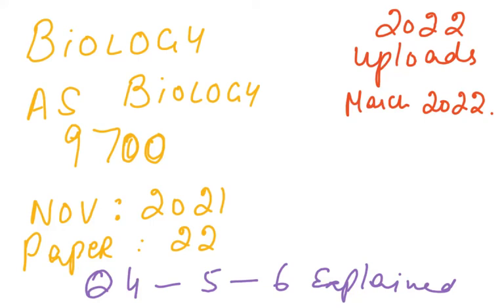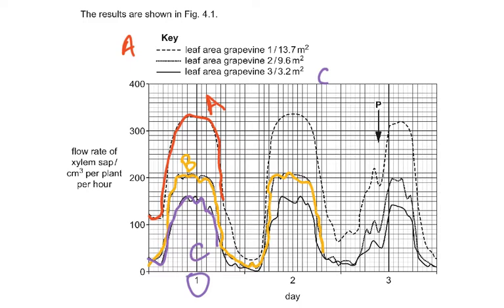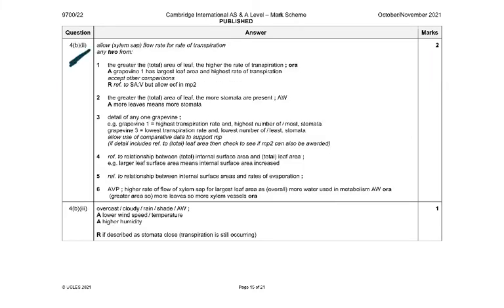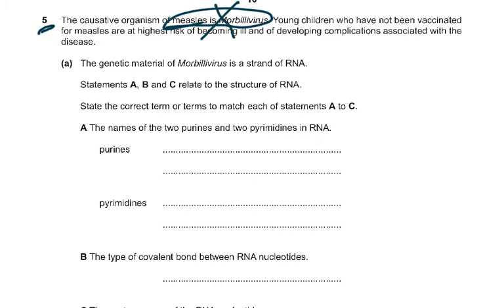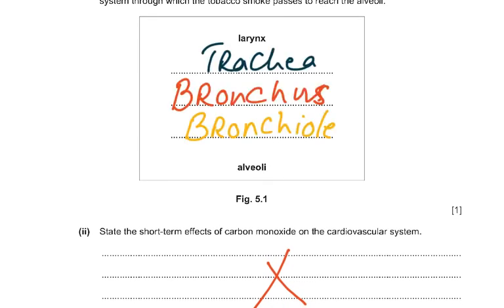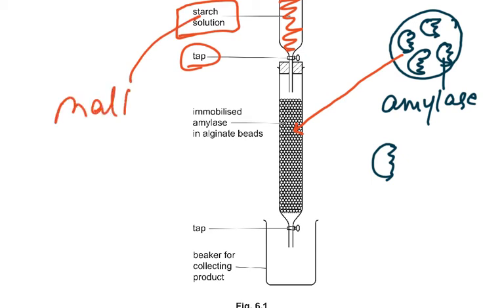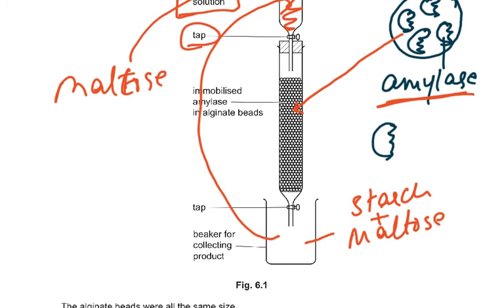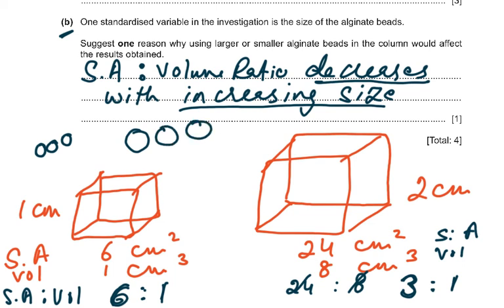9700 BIOLOGY NOV 21 PAPER 22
PAPER 22 NOV 21
QUESTIONS 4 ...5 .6 EXPLAINED